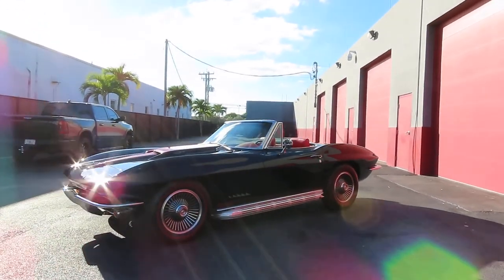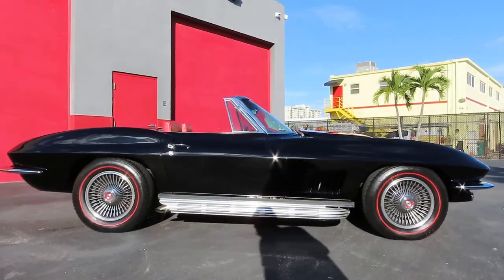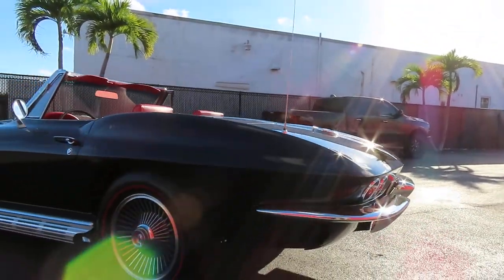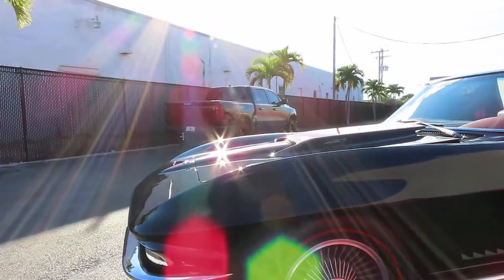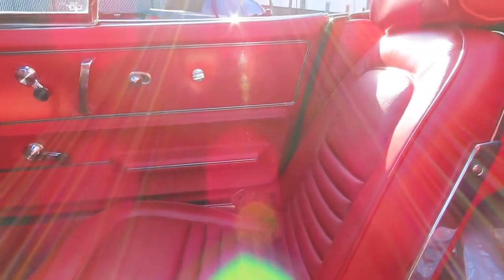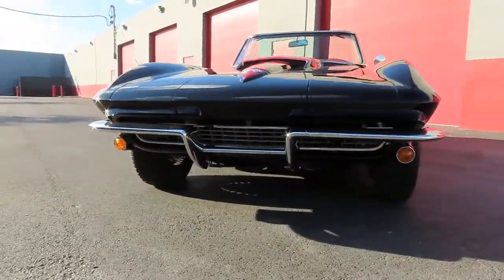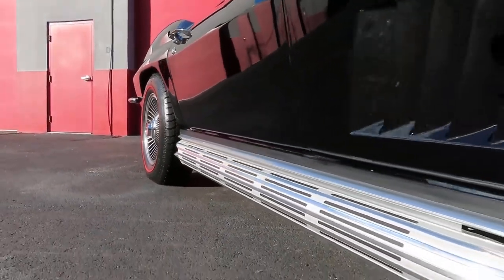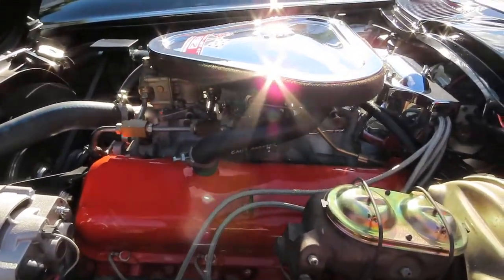1967 Corvette stingray 427/ 4 speed/ full body Xpel ppf/ ceramic coated